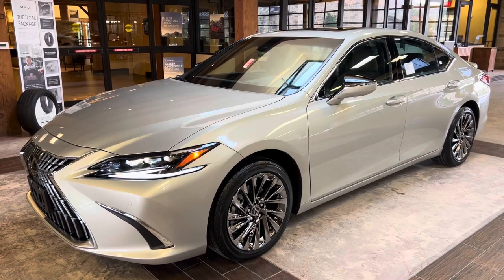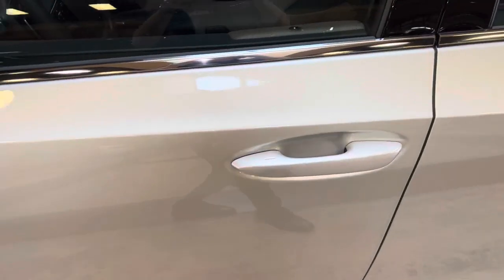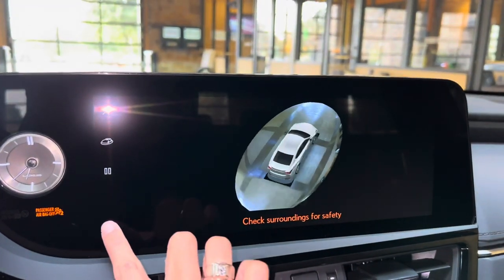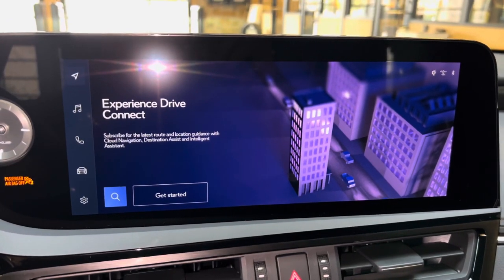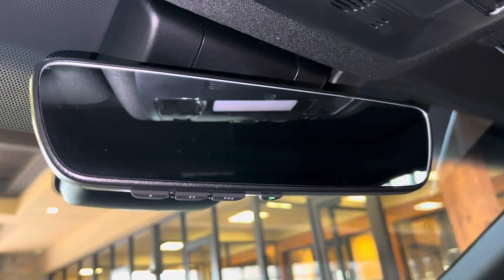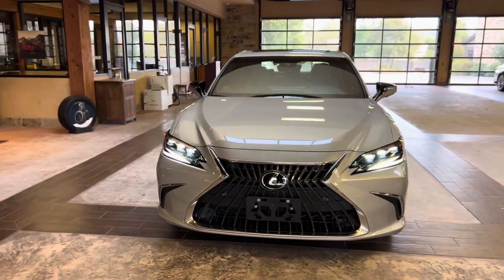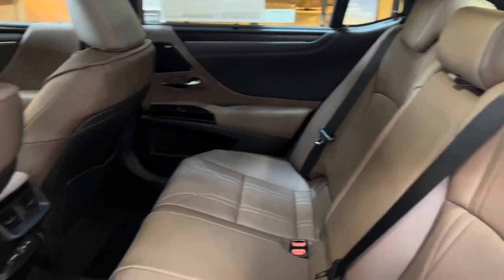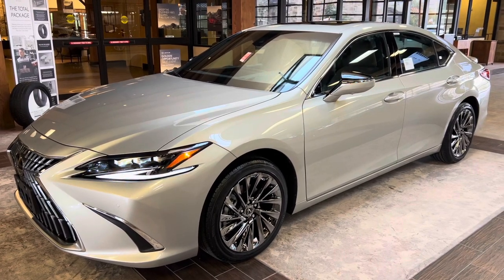2024 Lexus ES300h Ultra Luxury Walkaround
Check out the 2024 Lexus ES300h Ultra Luxury and all the features this car comes equipped with.